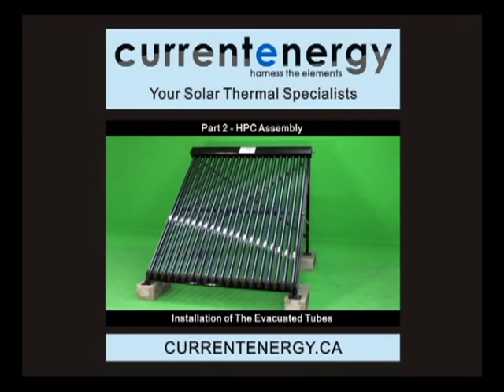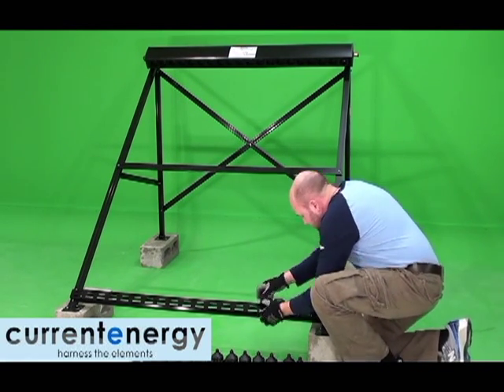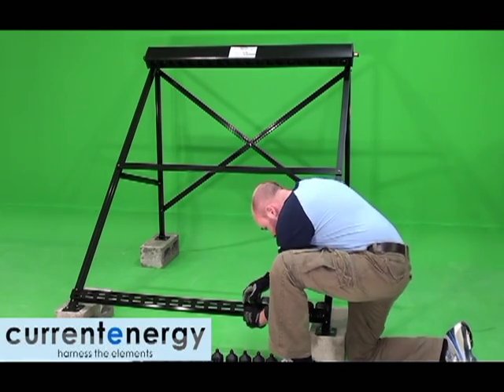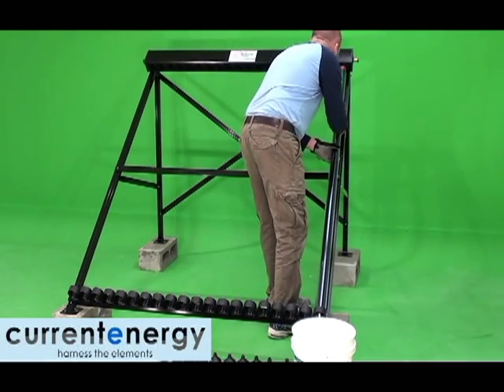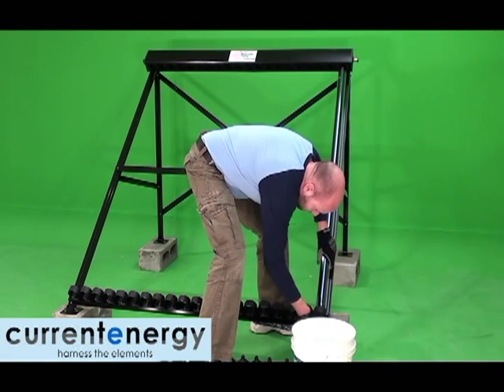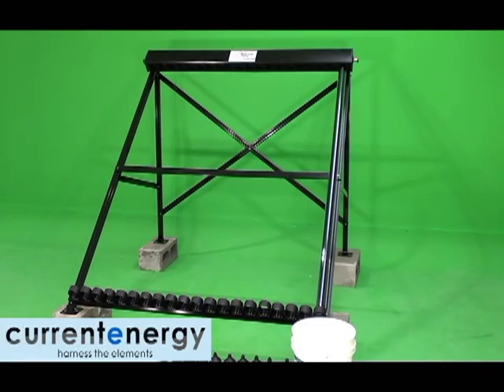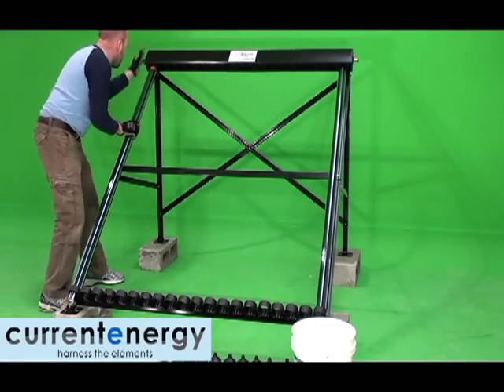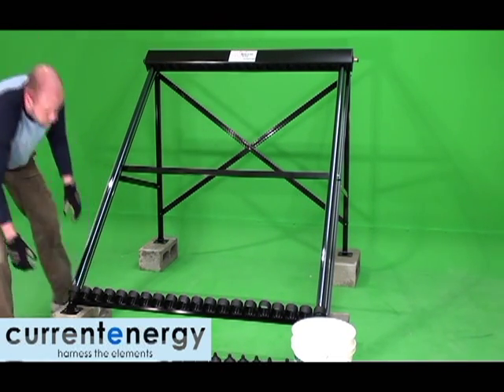CURRENTENERGY.CA - Part 2 - HPC - Evacuated Tube Solar Thermal Collector System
These videos overview the assembly and usages of the HPC Series Systems. These are all season systems that are ideally suited for residential, commercial and industrial use.